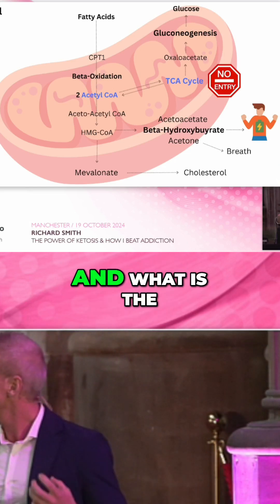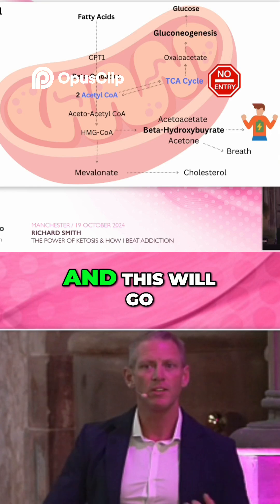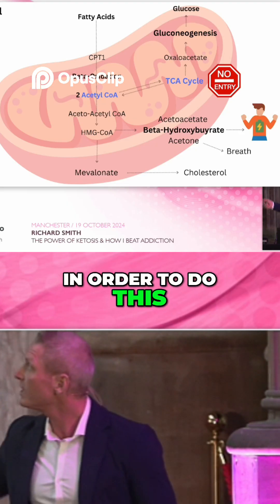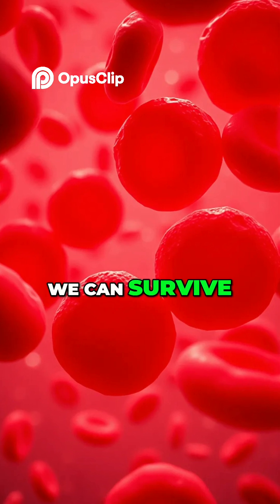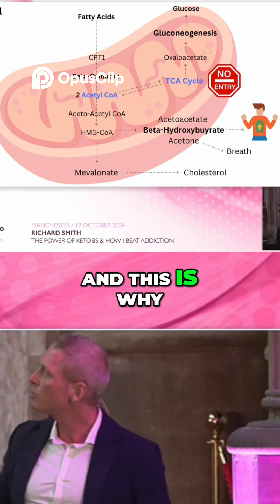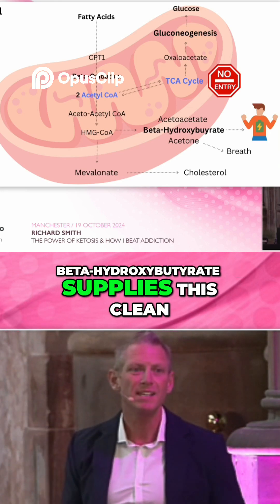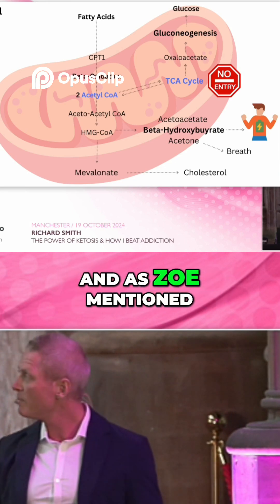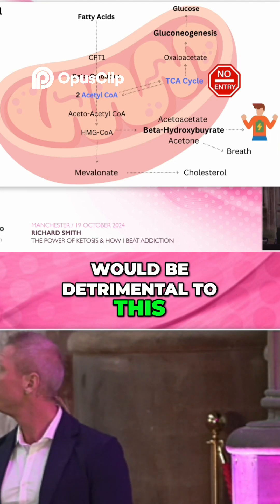Unlocking Ketone Production: The Key to Fat Burning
Discover why ketones are essential for energy production and how they differ from traditional fat burning. Learn about the process of beta-oxidation and the role of glucose in our body. Join us for a simplified explanation of these vital metabolic pathways.